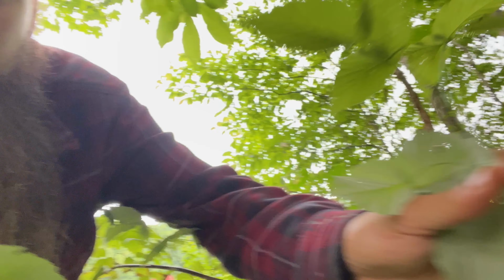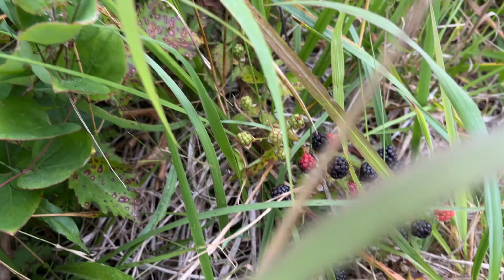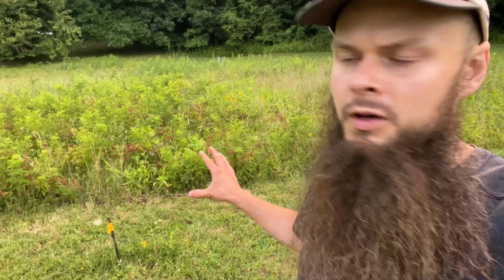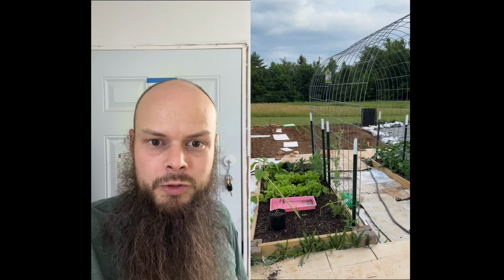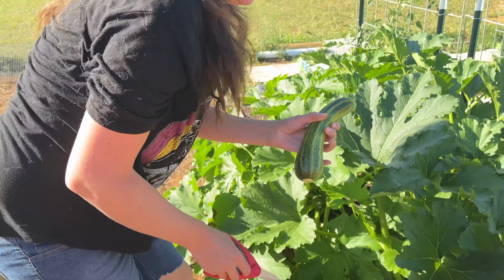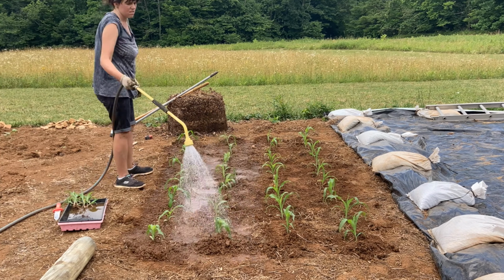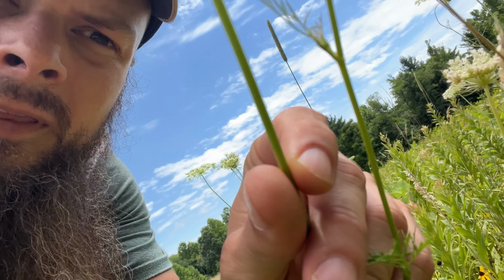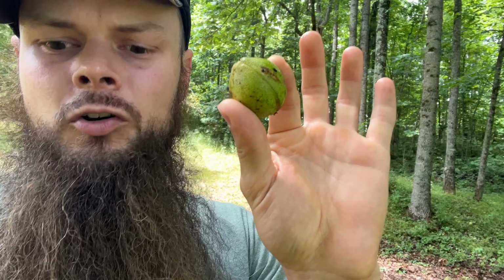foraging and garden tour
In this video, we show off some of the natural wonders of our property, as well as some of our gardening progress. Even though we just moved here and started pretty late, we are getting plenty of food!